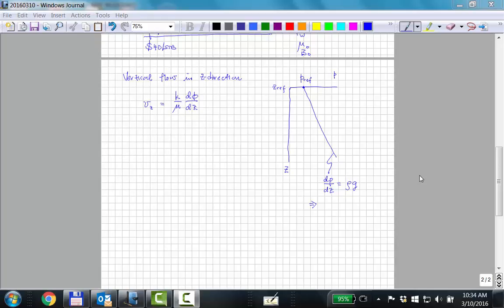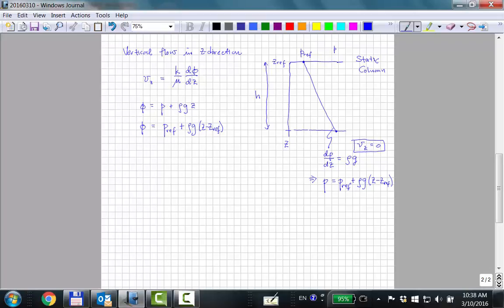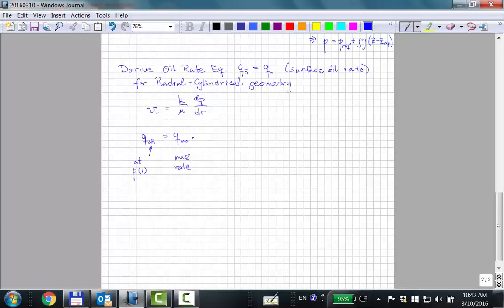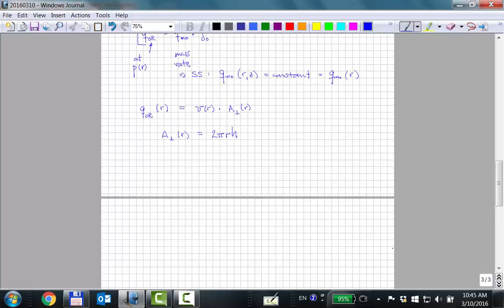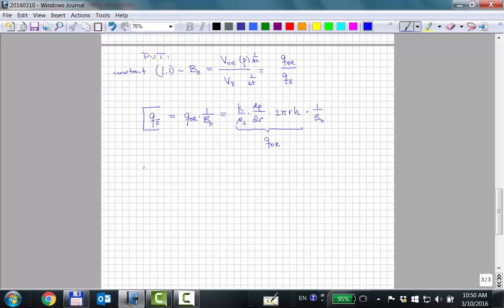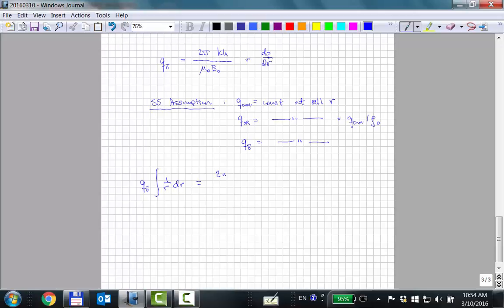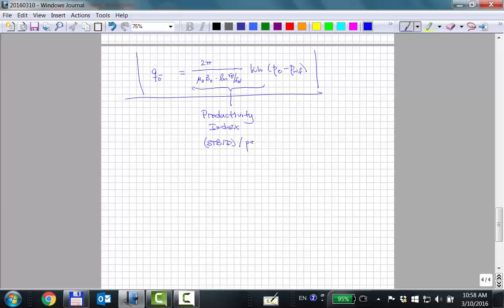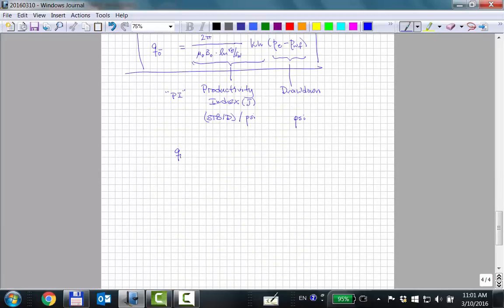Darcy to Oil Rate Eq (20160310 Part 2)